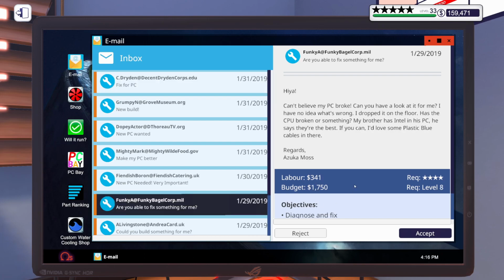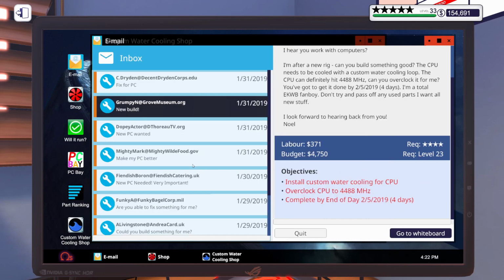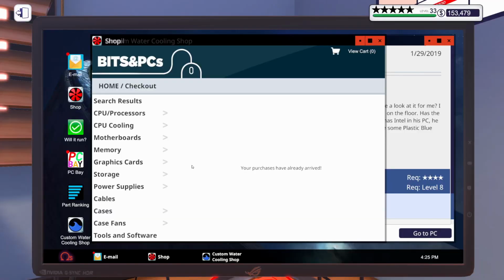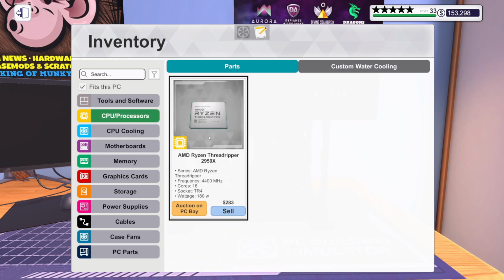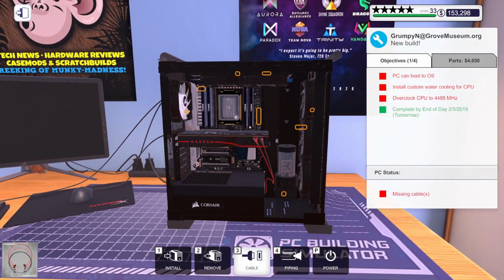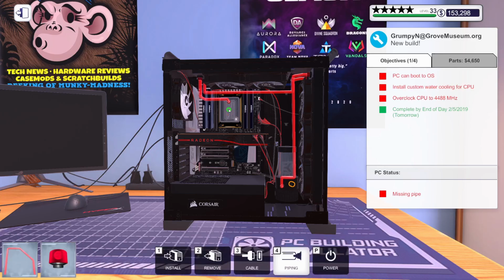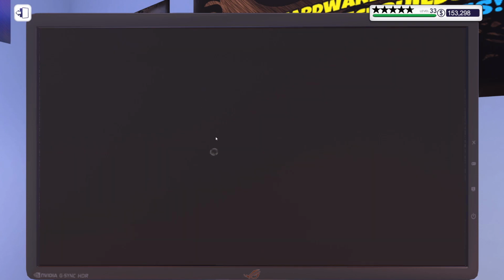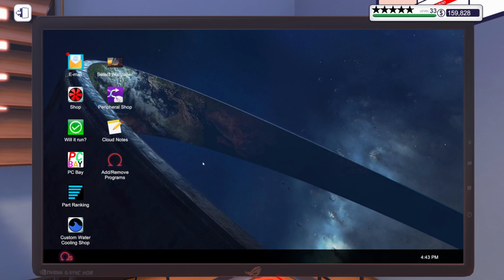Custom Water-Cooled & Overclocked Threadripper 2950X PC!! PC Building Simulator | EP234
We are continuing our let's play of PC Building Simulator! In this episode, we repair a PC with a broken i9-9960X CPU, then, we build a custom water-cooled and overclocked Ryzen Threadripper 2950X in the Corsair Crystal Series 570X RGB case.